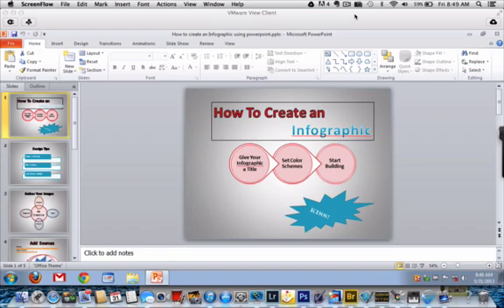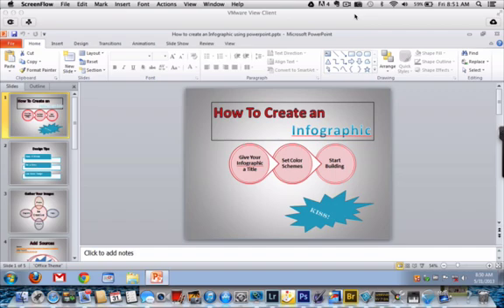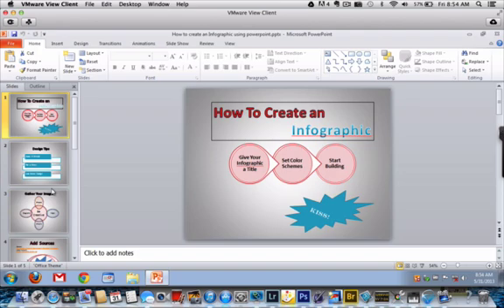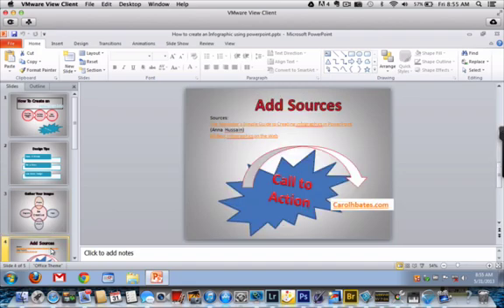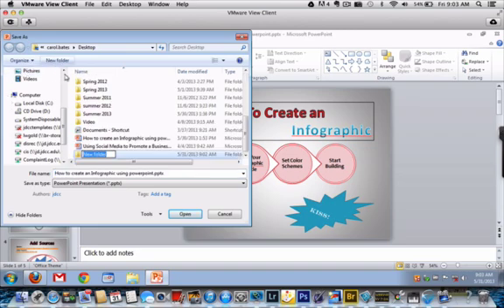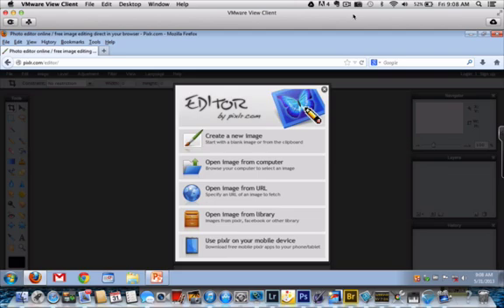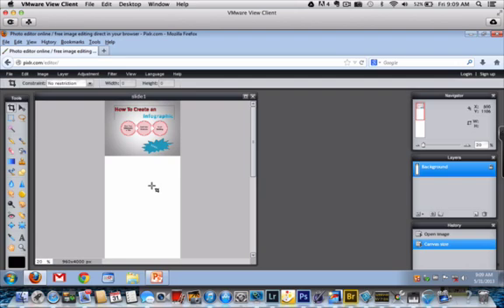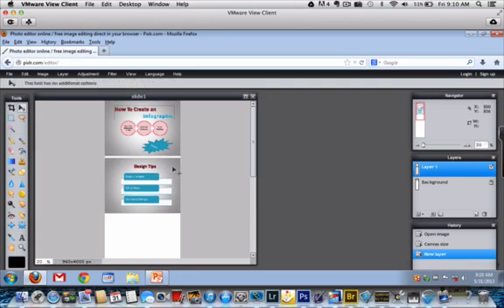How to Create an Infographic with PowerPoint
This free PowerPoint Tutorial demonstrates how to create an info graphic with PowerPoint.